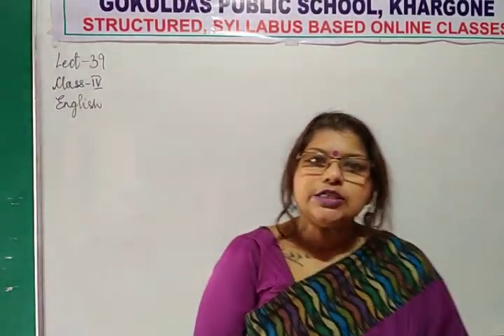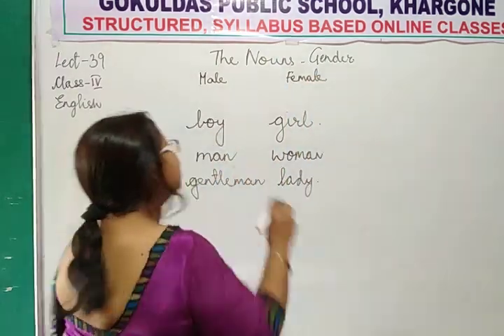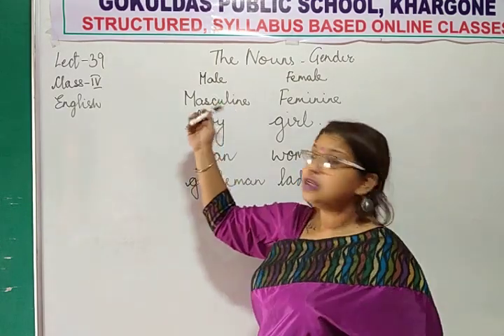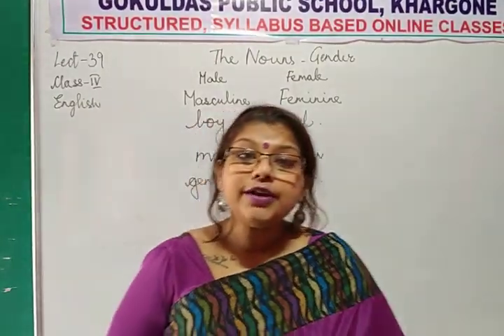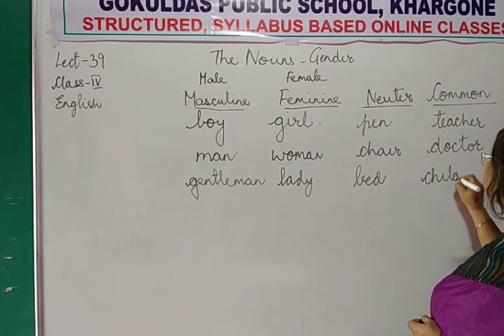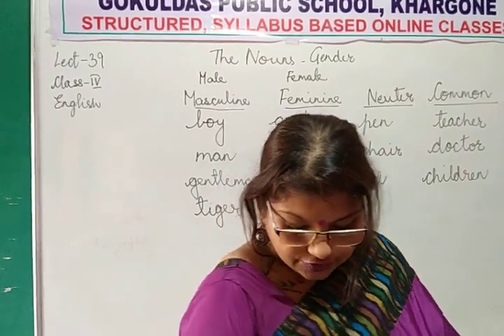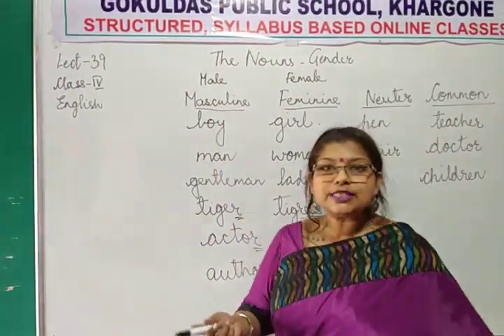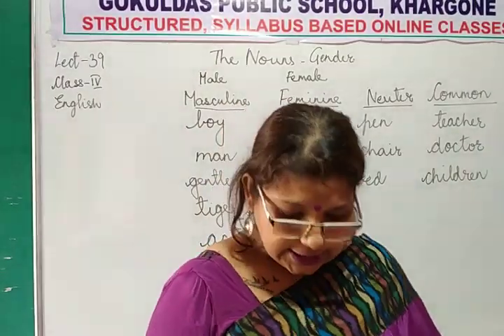Class 4(English)The Noun Gender Part 1 (RD 09-10-20)